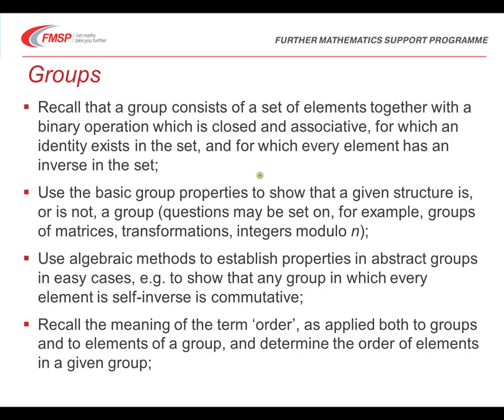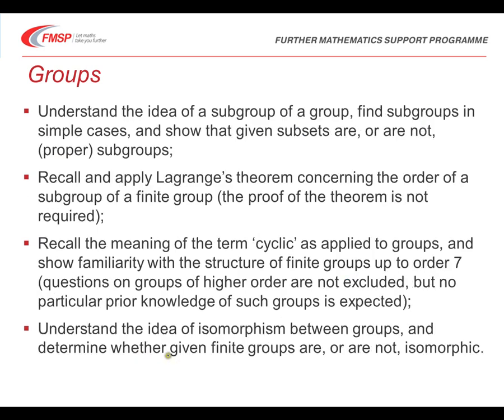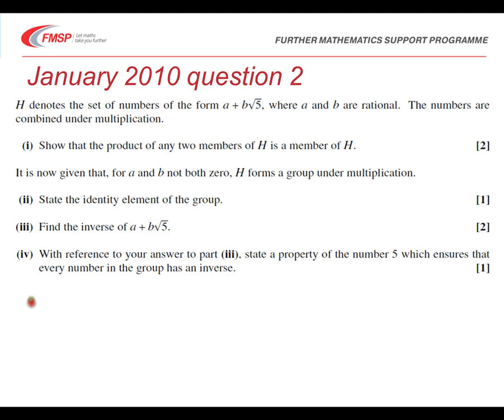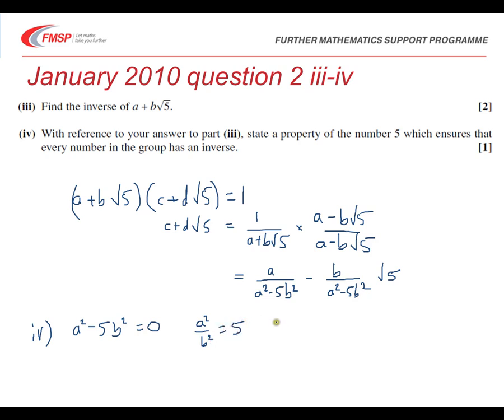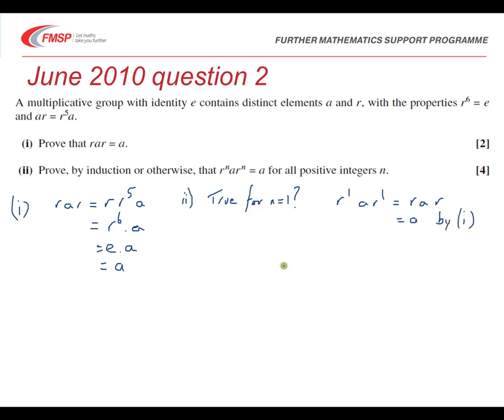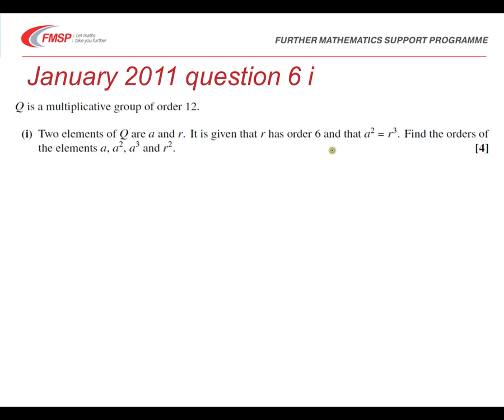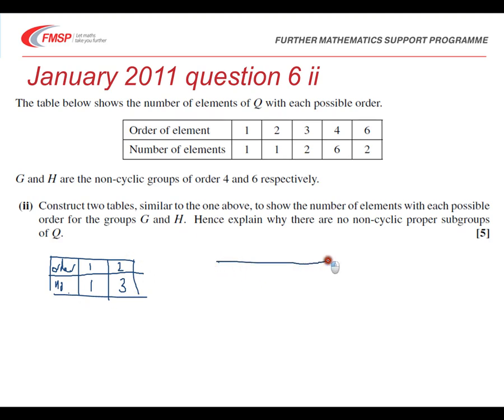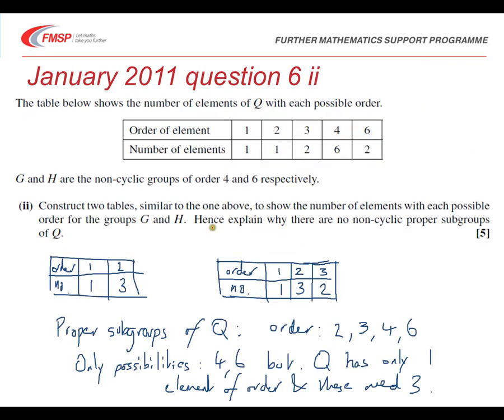FMSP Revision Video: OCR FP3 - Groups